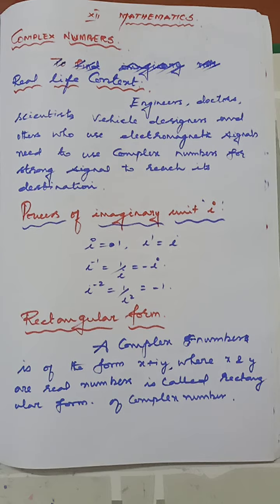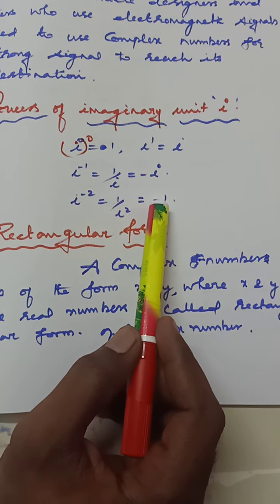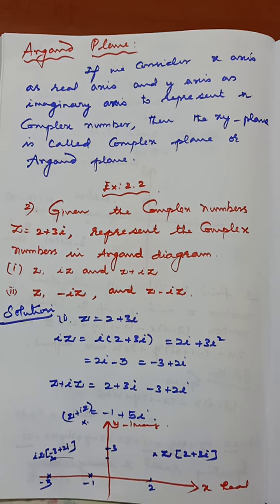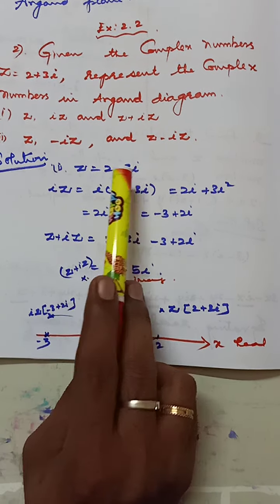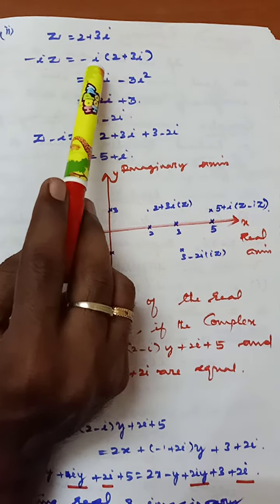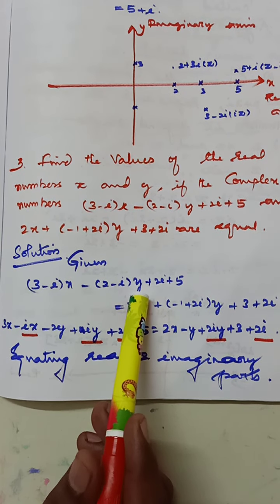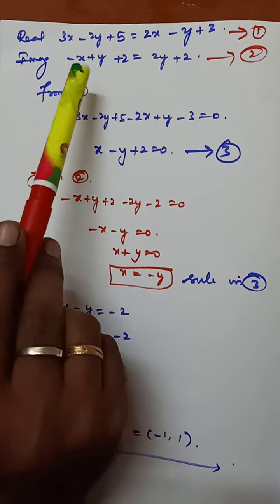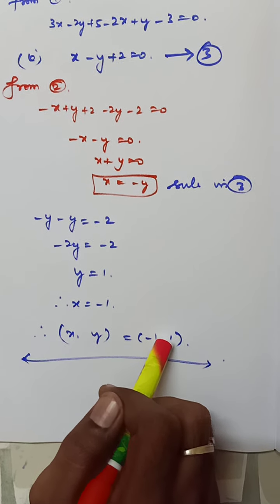12 mathematics complex numbers